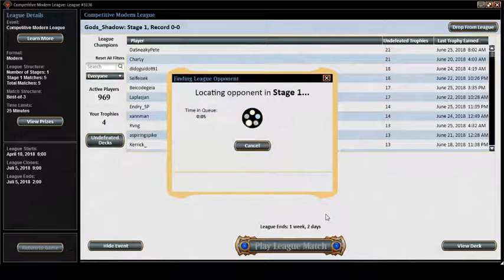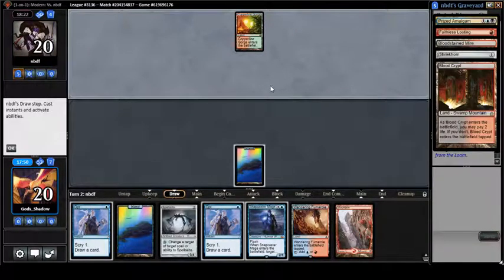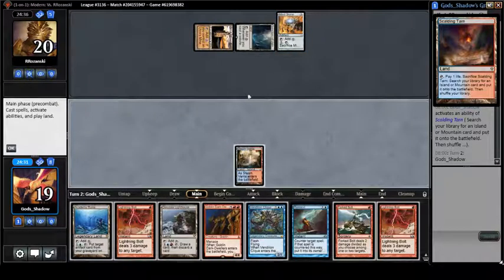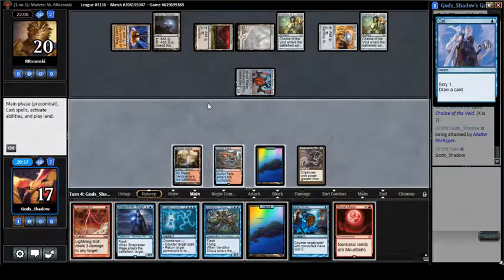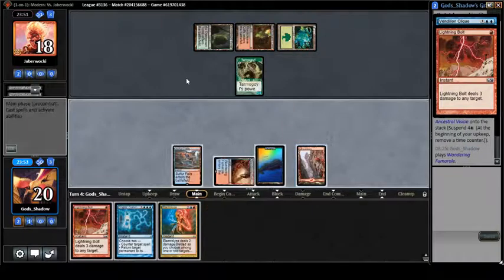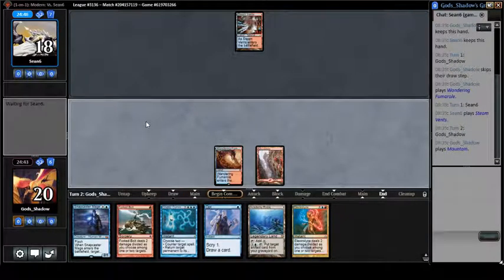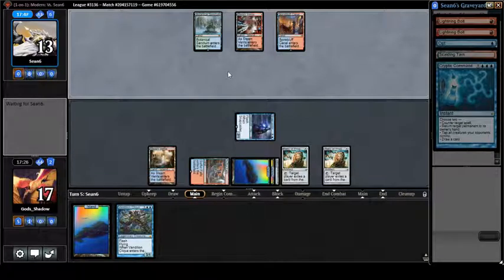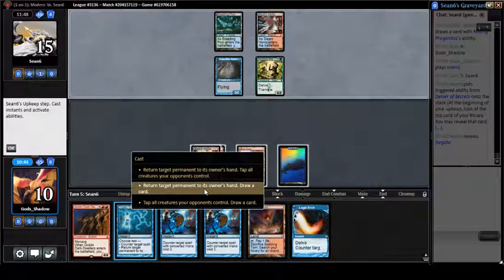Flying too close to the Moon (Icarus reference): June 26th, 2018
Well... not our best league, but a fun one! Trying some new stuff with Blue Moon again, adding treasure map to the mainboard and running into a lot of unfavourable matchups. Nontheless we put up a goof fight and had very enjoyable games. Hope you enjoy the content and let me know what you think.